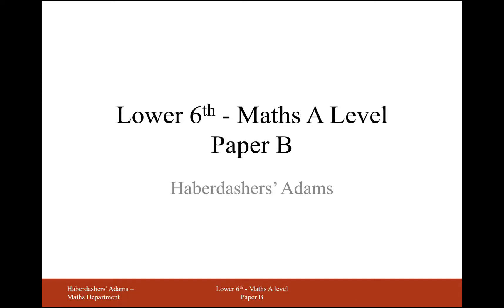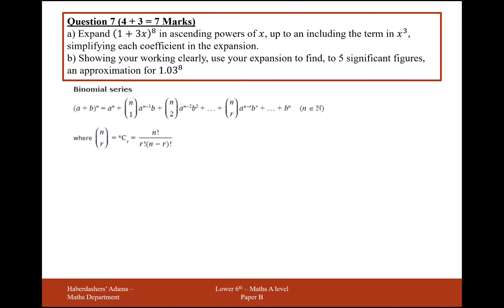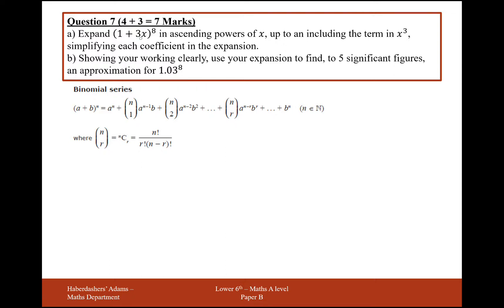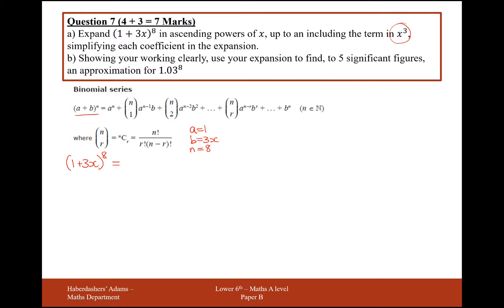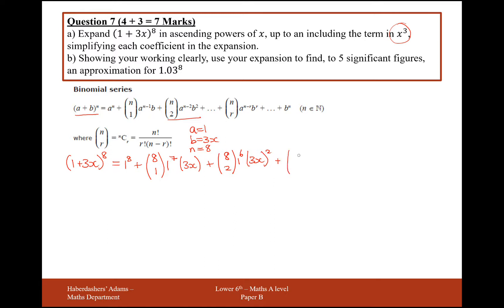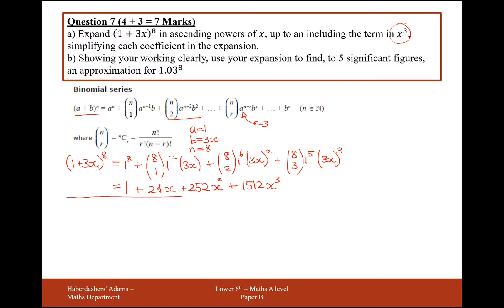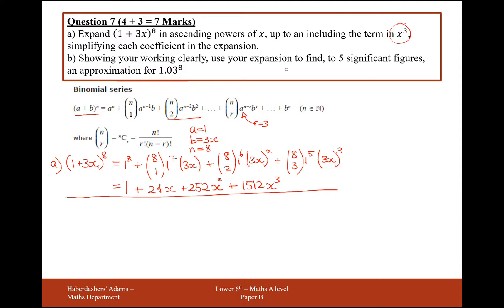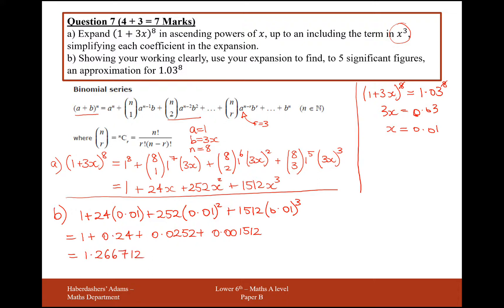AS Maths - Pure - Practice Paper B - Q7